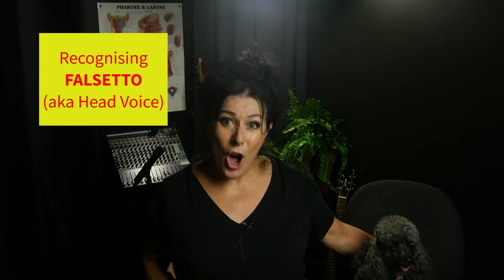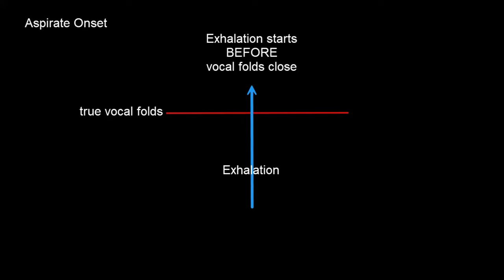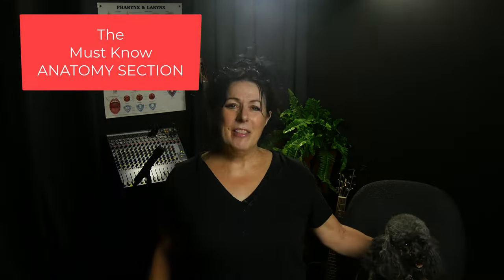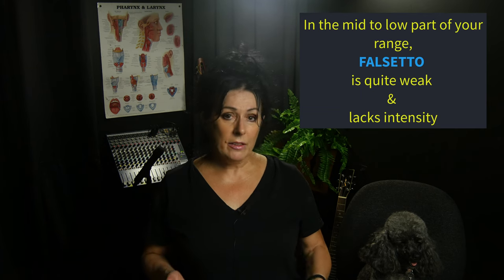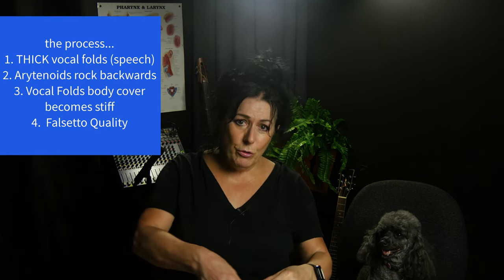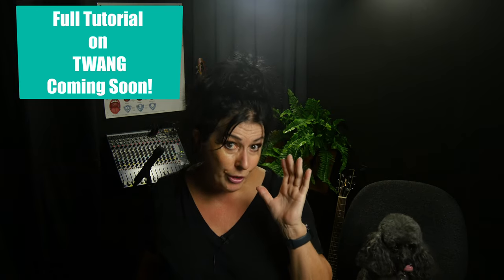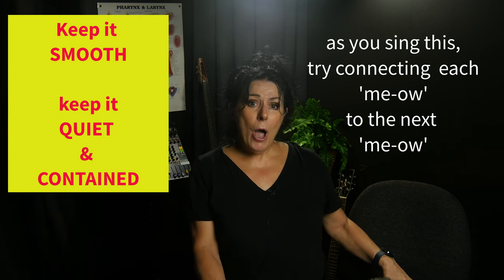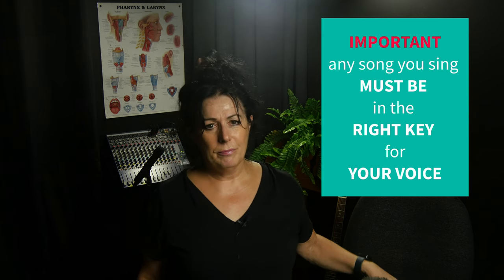THE FALSETTO TOUR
From an anatomical and physiological perspective, Falsetto IS a voice quality - NOT a register.
You can have a lot of fun with this quality by modifying and mixing it with  other understood voice qualities, creating purposeful artistic texture and eventual  power.  (the falsetto range in male voices is often very wide)
By understanding the make up of your vocal apparatus and HOW to isolate and control every component, you will become an immensely versatile singer.  But it takes practice and commitment.
Inspired by the Estill training system.